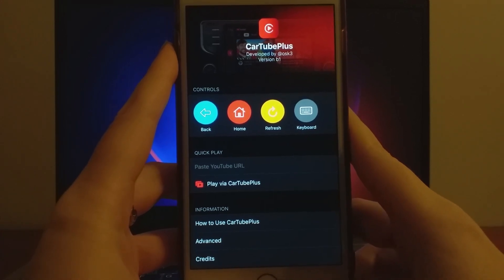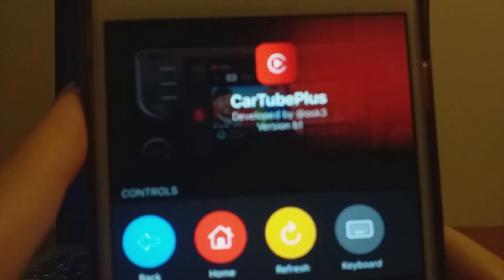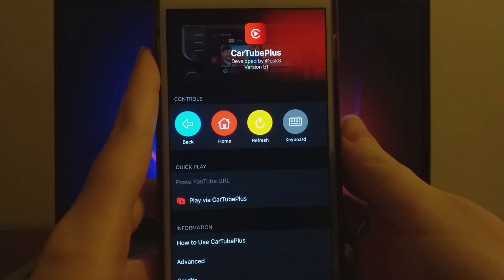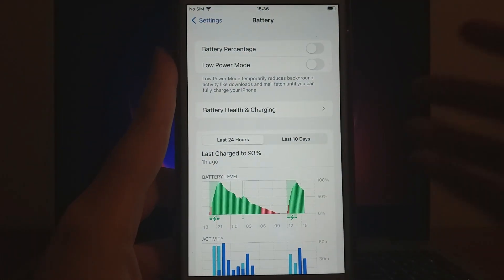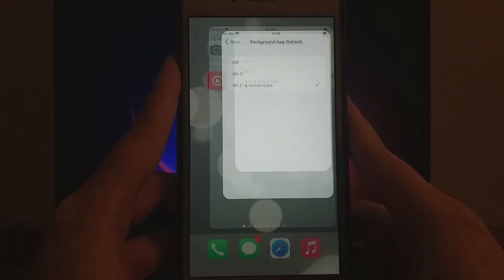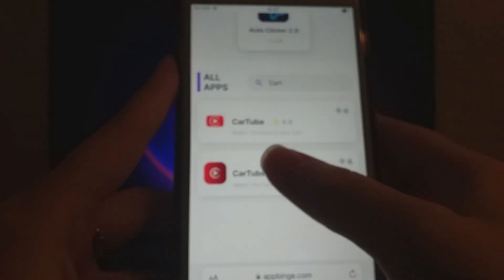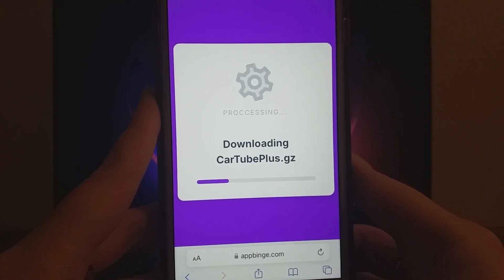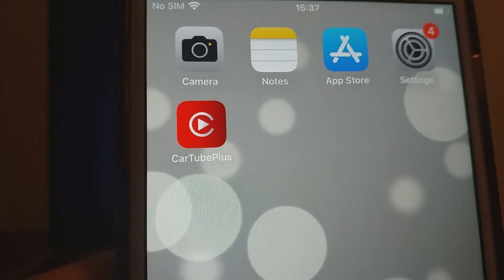CarTube Plus Download Tutorial (Apple CarPlay/Android Auto) - Get CarTube+ and Watch YouTube in Car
Hey guys! In today’s video, I’ll walk you through a simple and secure method to watch YouTube in your car using CarTube + with Apple CarPlay or Android Auto. I’ll explain how to get it step by step, so make sure to watch till the end to catch all the key details. Have any questions or face any challenges?